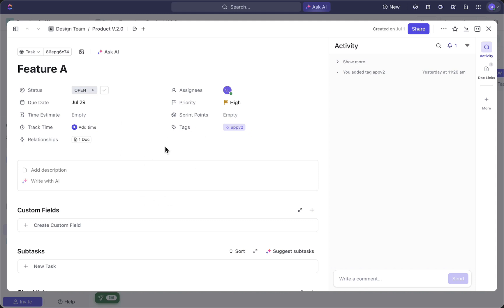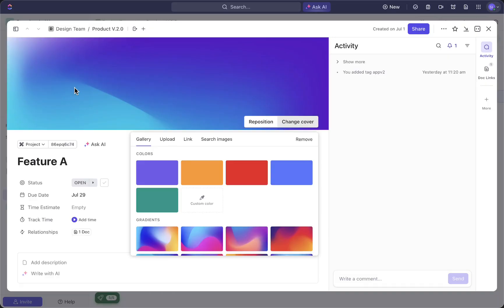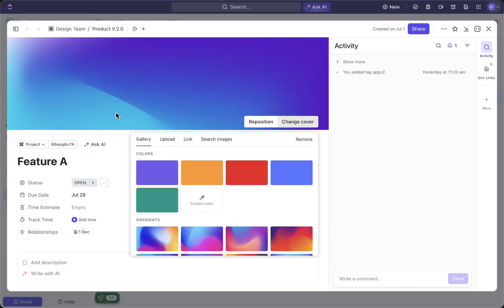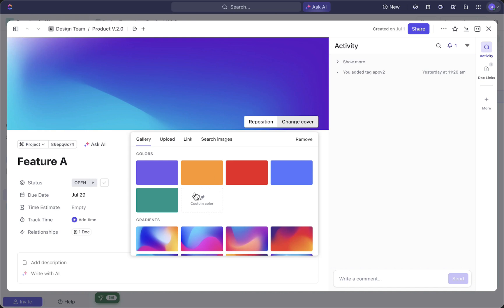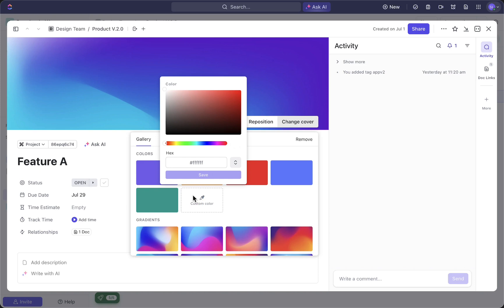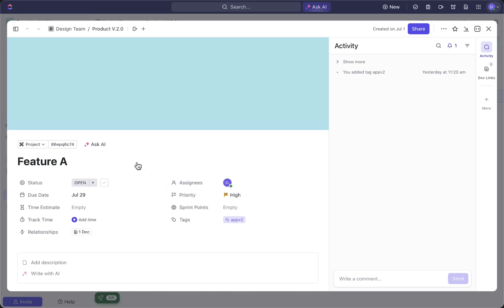How to Add a Cover in ClickUp